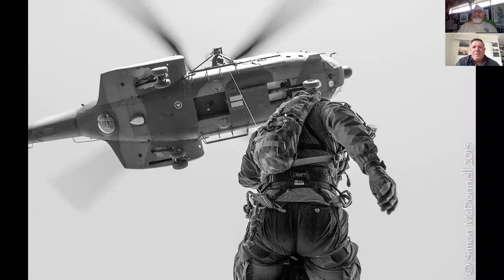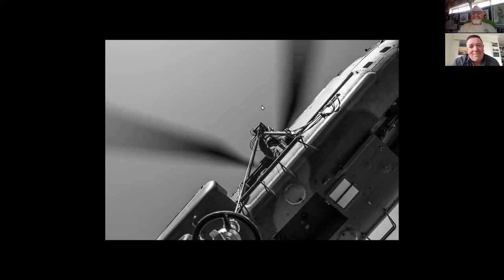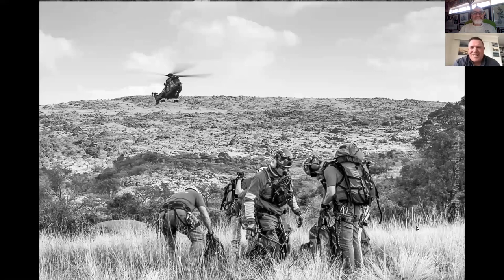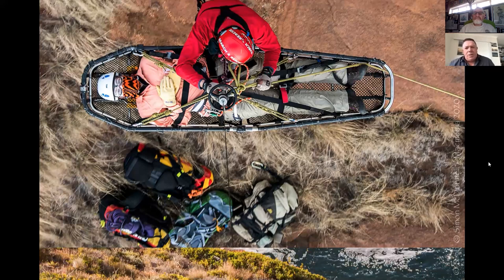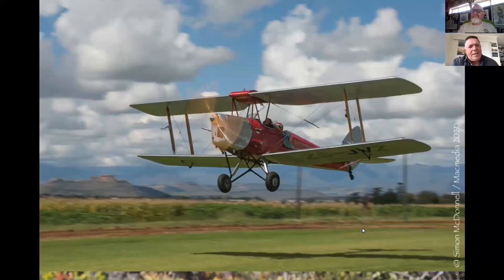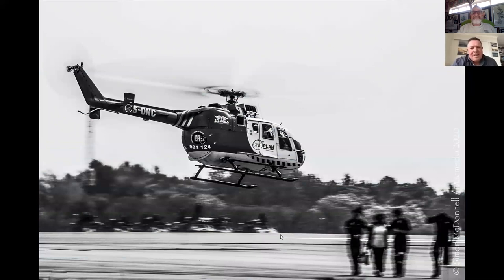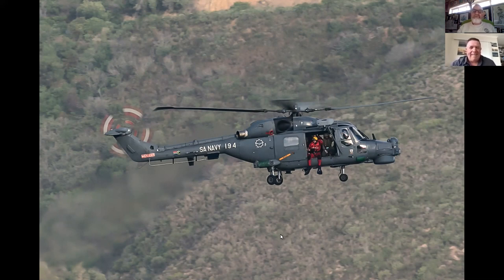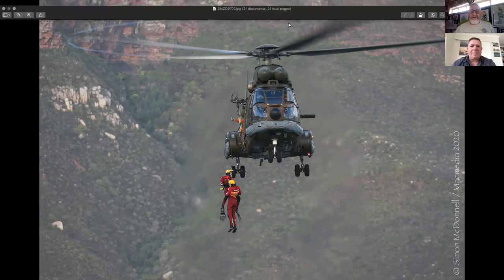"in conversation with" action photographer Simon McDonnell.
In this, the third in the series on action photography, Simon focusses in (pun intended) on aviation photography, especially helicopters that are a passion of his.